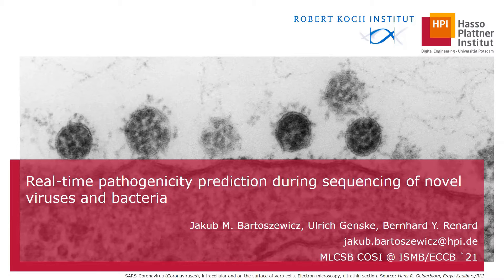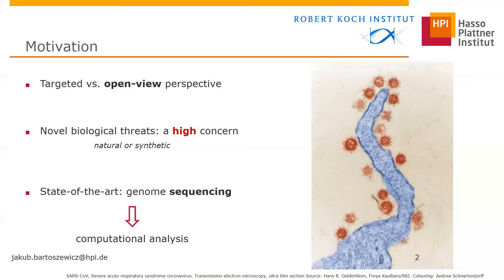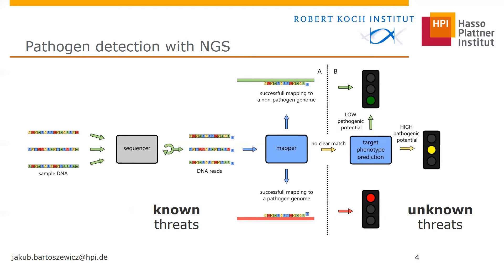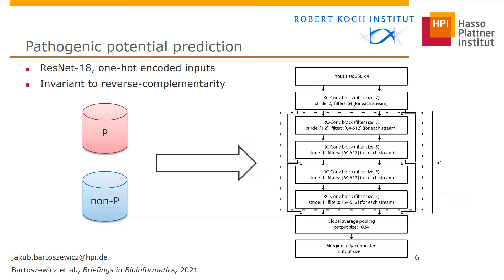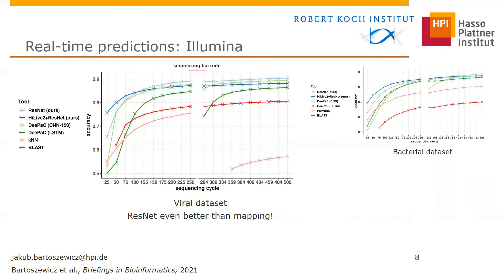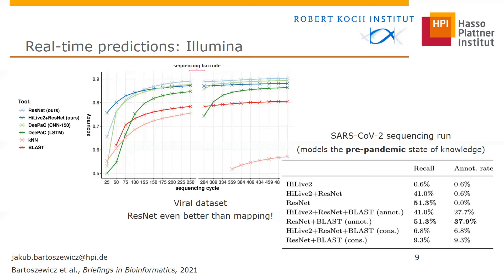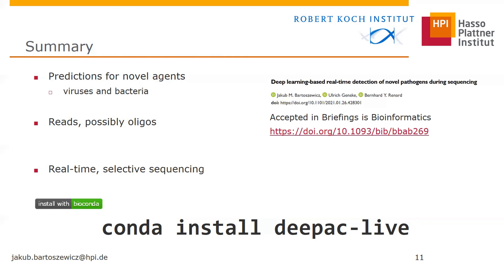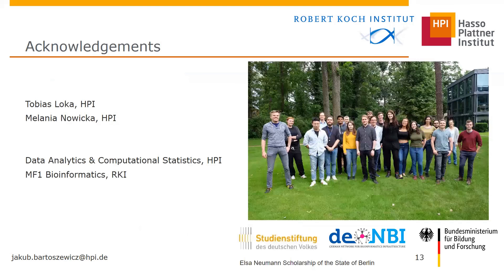Real-time pathogenicity prediction during... - Jakub Bartoszewicz - MLCSB - Poster - ISMB/ECCB 2021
Real-time pathogenicity prediction during sequencing of novel viruses and bacteria - Jakub Bartoszewicz - MLCSB - Poster - ISMB/ECCB 2021